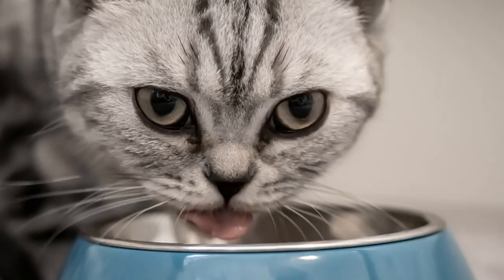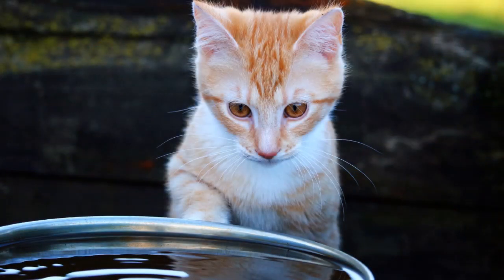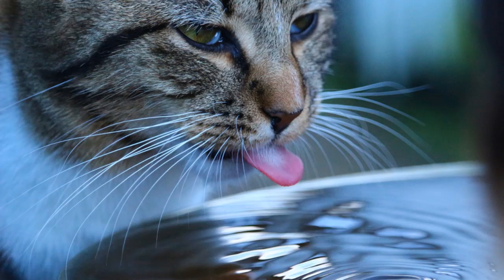Why Do Cats Put Their Feet In Their Water Bowl?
Does your cat paw its water bowl? Have wet paws become the norm?

In this material we’ll provide several notable reasons as to why some cats test the waters. Quite literally.

IMPORTANT LINKS...

Facebook.com/seniorcatwellness
Twitter.com/cat_wellness
Pinterest.co.uk/SeniorCatWellness